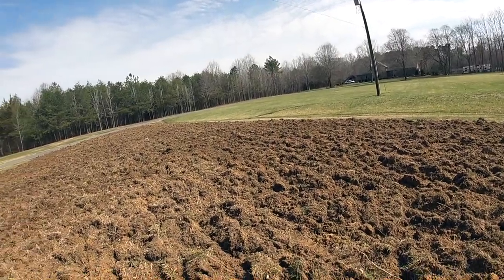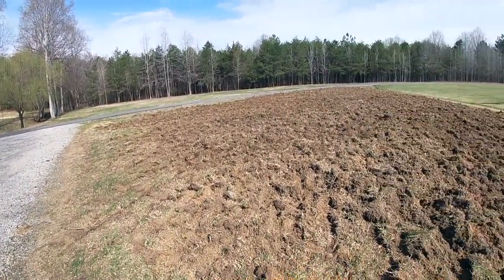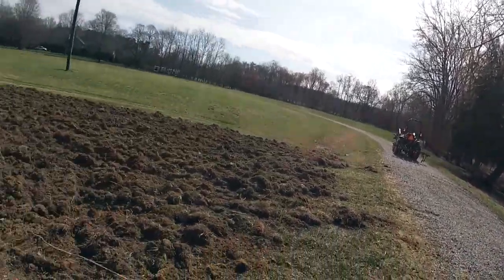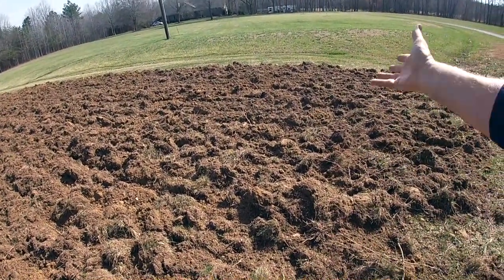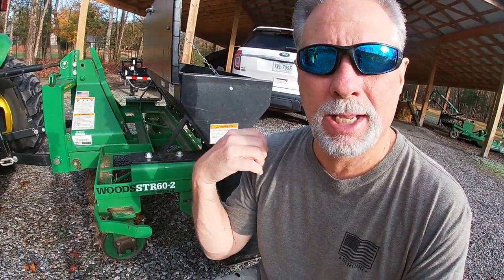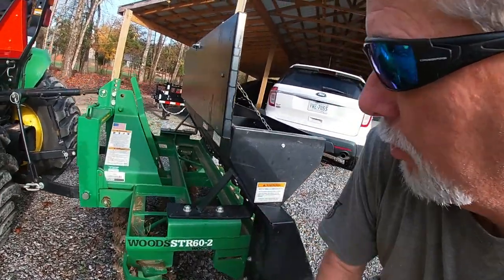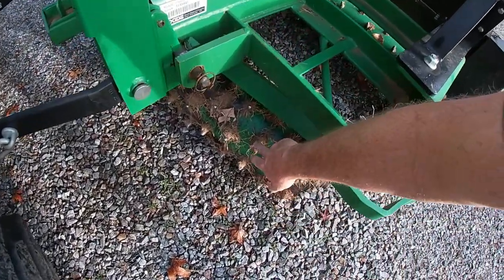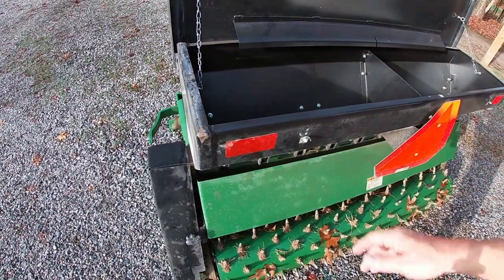FALL LAWN CARE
FALL LAWN CARE / USING WOODS PLATTER
See tractor at work with ripper, disc and woods seed planter. Final LATE FALL seeding for the season with woods seed planter